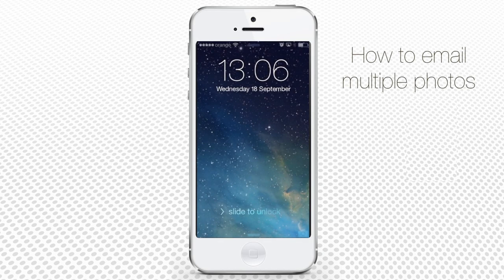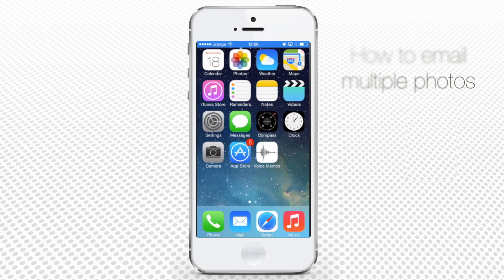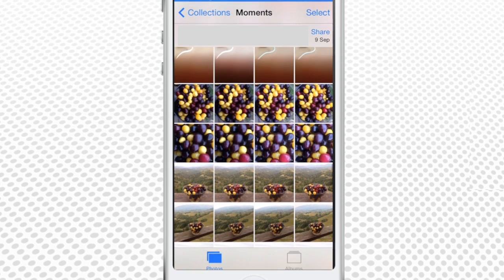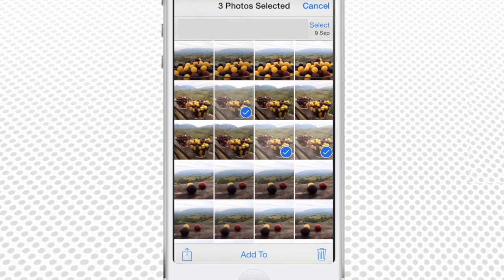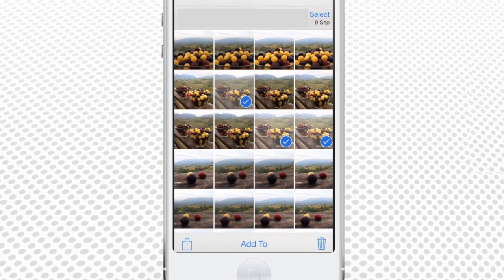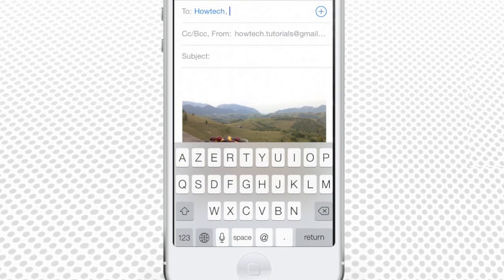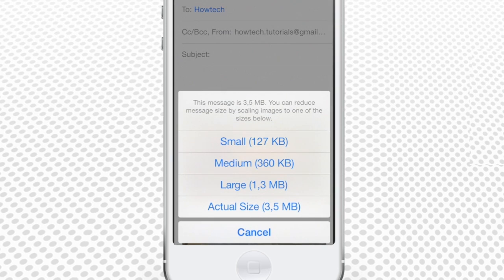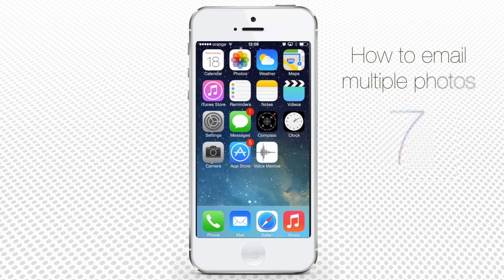How to Email Multiple Photos on iPhone or iPad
Read iSecrets.
New magazine about gadgets and mobile technology.

In this tutorial you will learn how to email multiple photos on iPhone or iPad running on iOS 7.

If you've taken several cool photos that you want to share quickly with your friends, it's easy to do that with your iPhone, iPad or any other device operating on iOS 7. Here we demonstrate it on our iPhone.

Step 1.  Tap the "Photos" app from your home screen.

Step 2. When inside the "Years" view, tap on photo thumbnails to find the photos that you want to send. Here they are!

Tap "Select" in the upper right corner. Tap on the photos of your interest to select them - they will be marked by blue checkmarks. If you want to de-select the photo, simply tap on it again to de-select it.

One remark: if you select more than 5 or 6 photos, your default mail may not handle sending all of them at once. Since we have Gmail as our default mail, we can safely select about 3 photos in a good quality.

Step 3.   Now tap the "Share" icon in the lower left corner.

Step 4.  From the newly opened "Share" menu, tap the "Mail" icon.

Step 5.  In the "New Message" menu, tap the "To:" field and "plus" to add the recipients' email. You can also tap the "Subject:" field to add the subject and text field to add the text, but we're in a hurry and will do without:)

Step 6.  When you're done, tap "Send". The iPhone interface asks whether you want to scale the images to reduce the size. We'll send them like that. The photos are sent.

If you want to send bigger amounts of photos, your have the option to share them via AirDrop. We cover this method in a different tutorial.

Result:  Otherwise, you've just learned how to email multiple photos with your iPhone or iPad. Feels great, doesn't it:)?